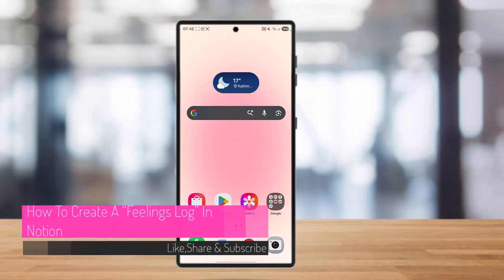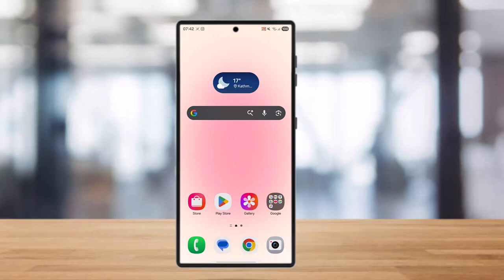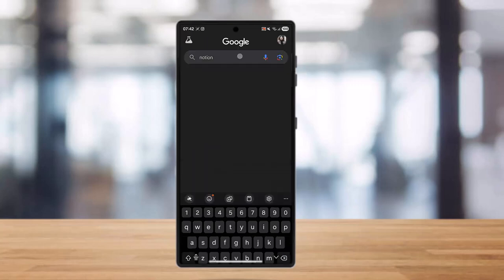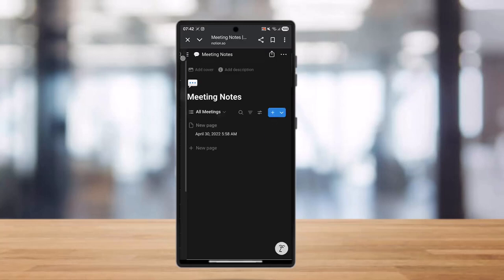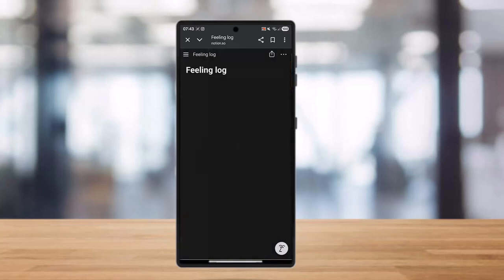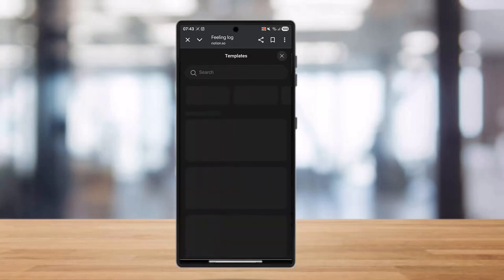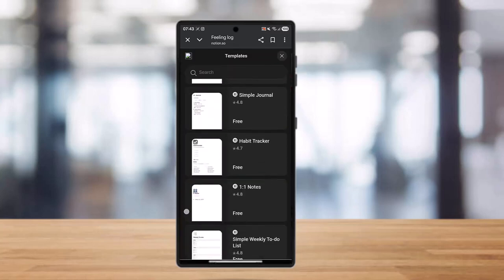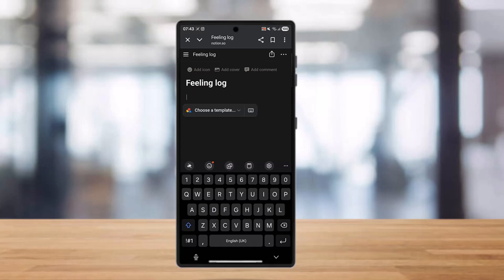How To Create A “Feelings Log” In Notion !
So today in this video we are going to discuss about how to create a feeling log in Notion. So without wasting much of our time, let’s get straight into the video. A feeling log is a great way to track your emotions, energy levels, and mental well-being in a structured and simple way.

First of all, you need to open Notion and log in to your account. Once you are logged in, you can create a new page or start with a new database. Notion gives you the flexibility to either build your feeling log from scratch or use a pre-built template designed for journaling and emotional tracking.

After creating your database, you can add different properties such as name, date, mood or feeling, and energy level. You can use select options, multi-select tags, or even ratings to describe how you feel each day. This makes it easy to track patterns and reflect on your emotional trends over time.

Notion also allows you to create templates for your feeling log entries. You can add prompts like “How am I feeling today?”, “What affected my mood?”, or “What am I grateful for?”. Using templates saves time and helps you stay consistent with your journaling habit.

Once everything is set up, you can start logging your feelings daily and reviewing your emotional journey anytime. This method helps improve self-awareness, mental clarity, and personal growth. I hope you found this video helpful. We will be back again with more informative videos.